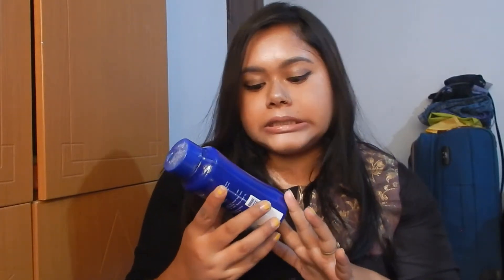Skin Care Haul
Here is the final video of the haul series.

1. Nivea Skin Breathe Micellar Water For Make Up Removal
2. Nivea Total Face Cleanup Face Wash
3. Nivea Skin Breathe Micellar Rose Water Face Wash
4. Nivea Refreshing Cleansing Milk
5. Nivea Skin Breathe Micellar Rose Water Face Wash
6.Nivea Oil In Lotion Cherry Blossom & Jojoba Oil
7. Nivea Sun Protect & Refresh Invisible Cooling Spray 30

7. SNAPCHAT- @das.priyanka501

Hi, I am Priyanka Das I huge crazy fan of doing makeup and also love to collect makeup from different brands. You can say that is my hobby. And I am welcoming you all to the place named Priyanka's Healupthelife where I will share my makeup learnings and also would definitely going to share many personal and helpful talks which would be helpful to many of you.